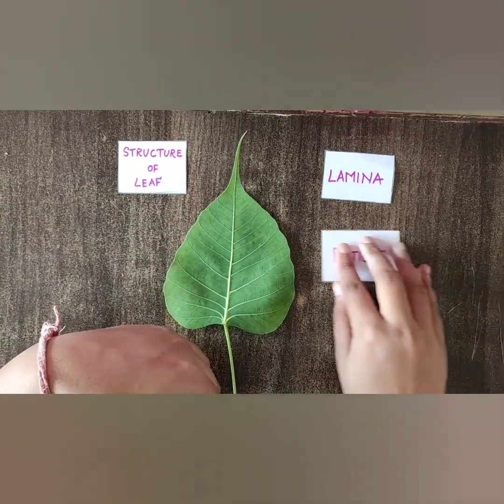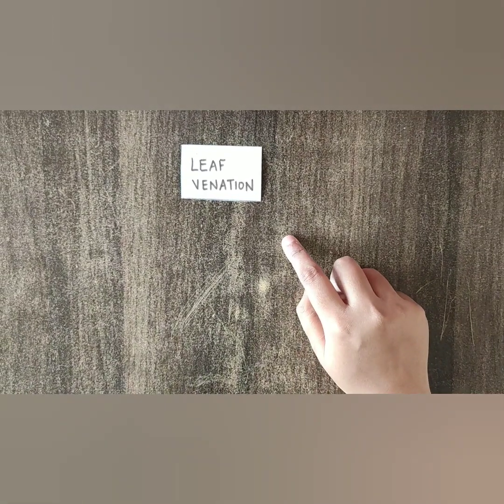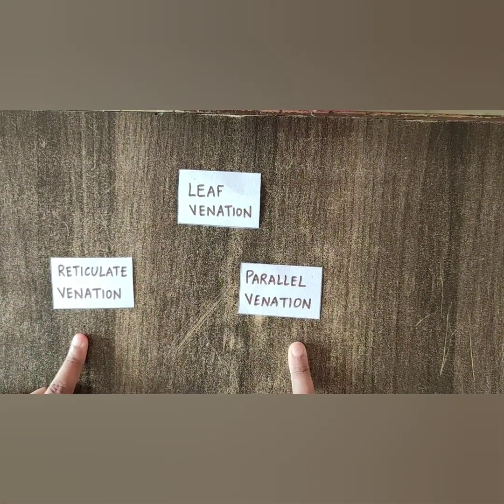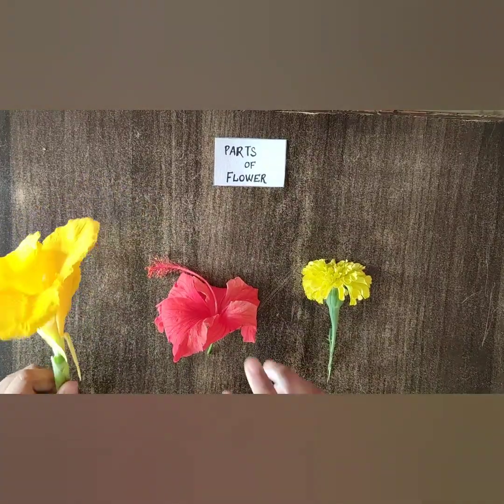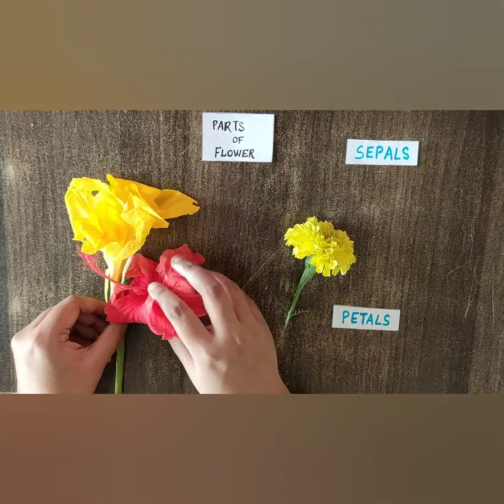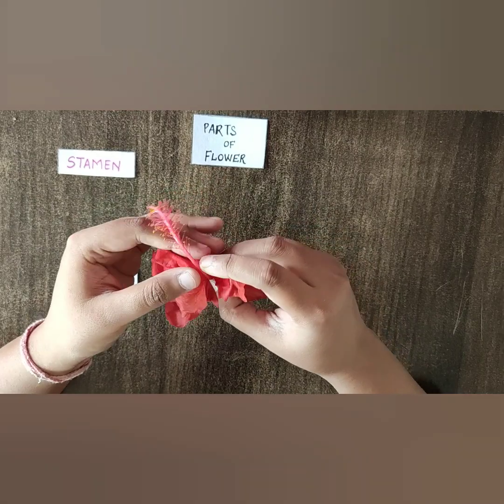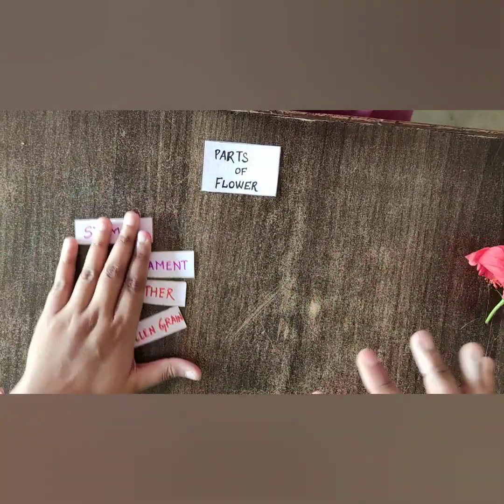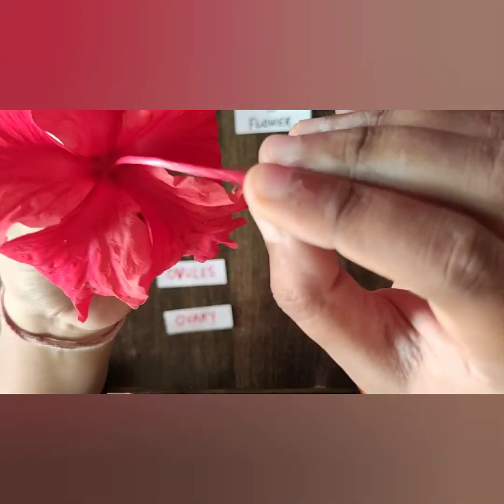CLASS VI, SCIENCE, CH 7 (PART 2), GETTING TO KNOW PLANTS